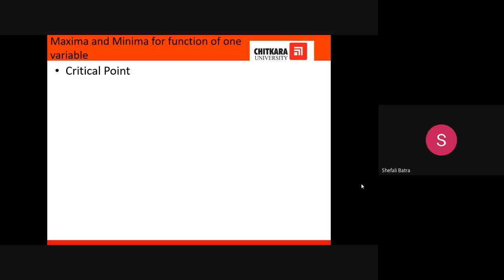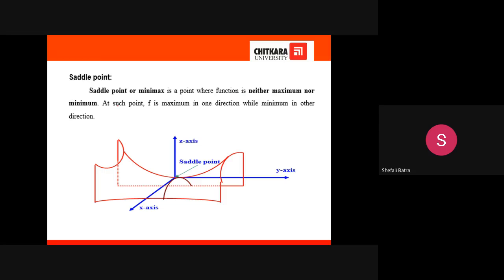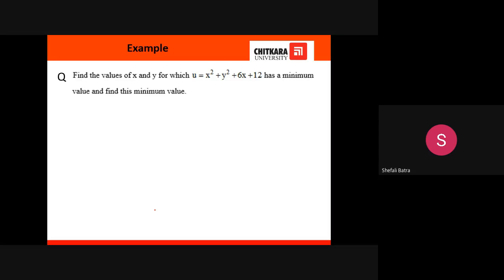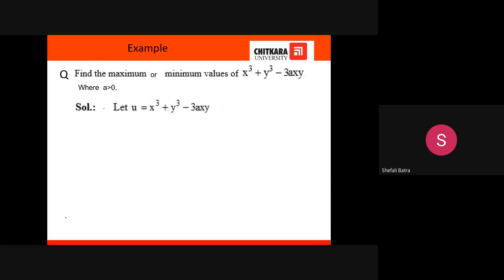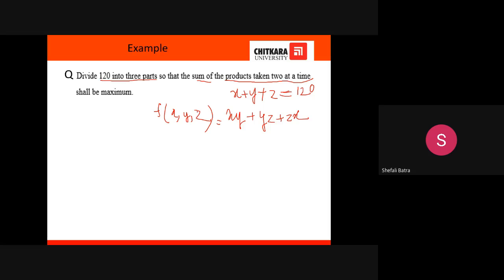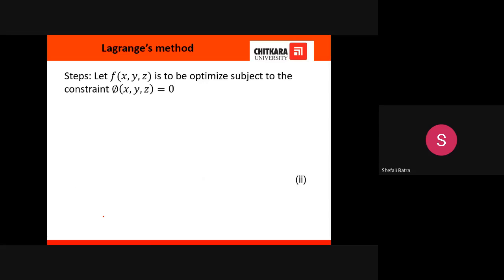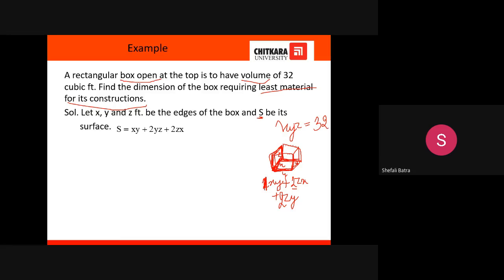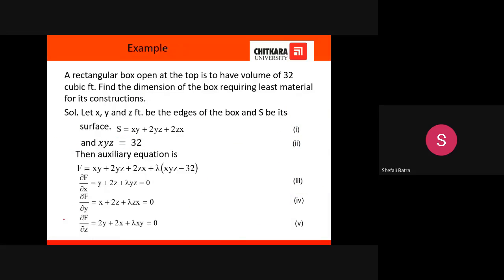PD Maxima and Minima for fx,y and Lagrange s Method